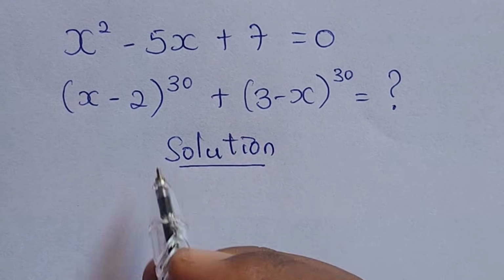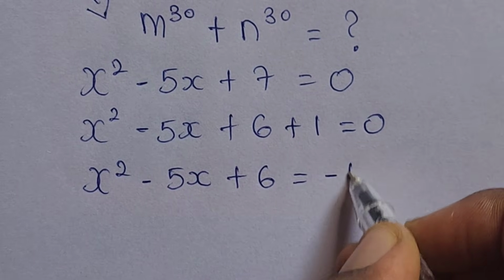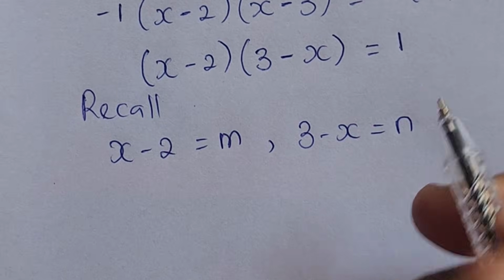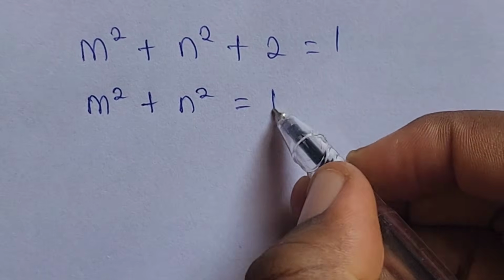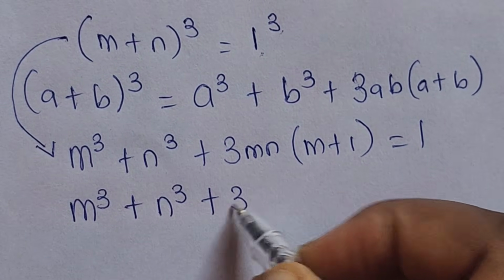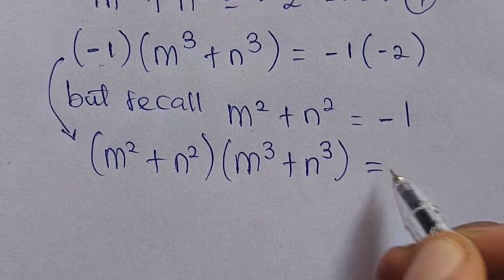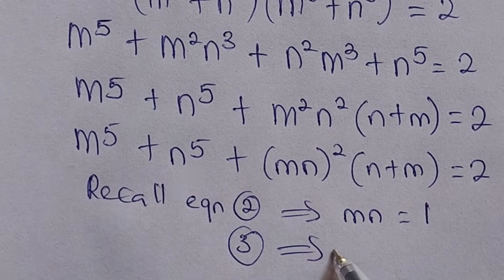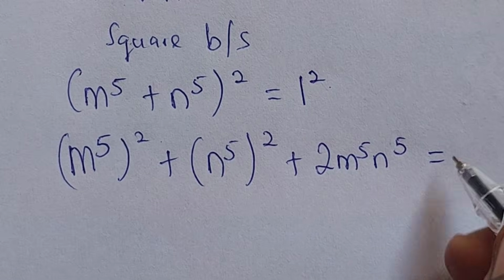Algebraic Equation Only Smart Students Can Solve This! 😱 (Hard Algebra Challenge)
In this video, we simplify and solve it using laws of indices, surds, and exponential rules—perfect for WAEC, JAMB, and algebra students.

Solve a² + √a = 9/16Fast!, 🔥 Exponential Equation Trick, Can You Solve This?  🤯 (WAEC/JAMB Maths)
Exponential Equation Made Easy!  Explained
JAMB Maths Challenge 😱 Solve  Without Calculator
Indices & Surds Trick 🔥 Solve Step-by-Step
Hard Math Problem? Try This!   (Full Solution)

💡 Learn smart techniques to handle tricky equations like this and boost your problem-solving skills.

💬 Try it first and drop your answer in the comments!